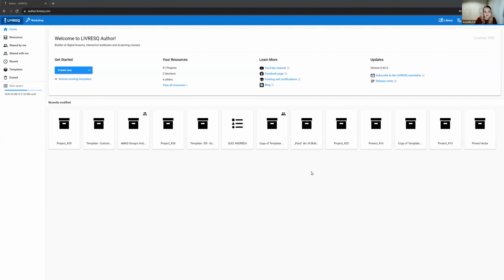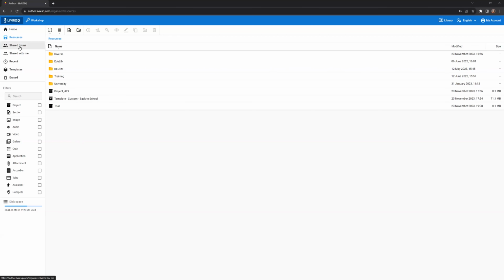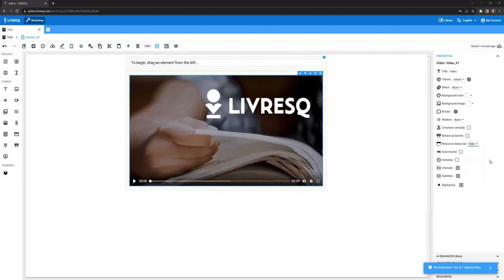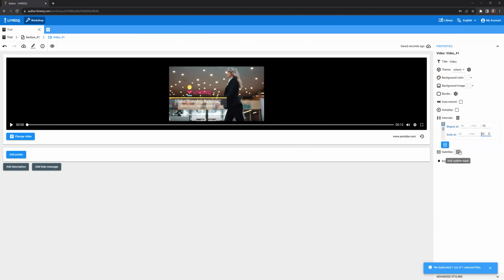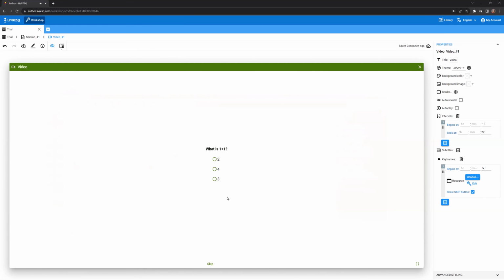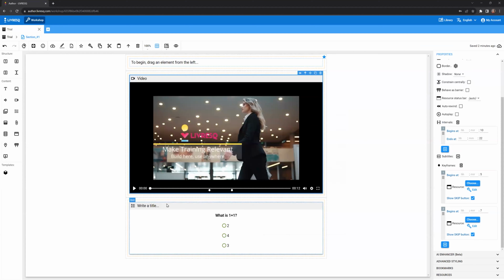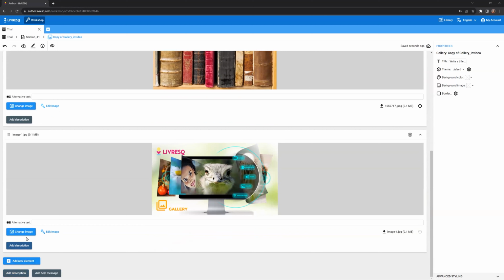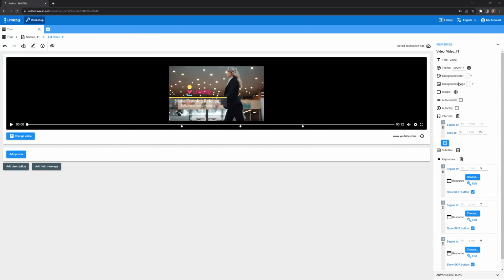LIVRESQ: Empower Your Teaching - Enhance Learning with Interactive Video Quizzes 📽️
We are thrilled to show you the innovative feature of inserting quizzes inside videos in LIVRESQ's eLearning authoring tool. This cutting-edge functionality empowers educators and content creators to make their video content more interactive and engaging, thereby enhancing the learning experience.

Join us to discover the myriad benefits and applications of this dynamic feature:

💡 Interactive Video Learning: Transform your educational videos into interactive learning experiences with embedded quizzes.

💡 Enhanced Engagement: Keep learners engaged with timely quizzes that reinforce understanding and retention.

💡 Real-time Feedback: Offer immediate feedback to learners, making the learning process more effective and responsive.

💡 Easy Integration: Seamlessly embed quizzes within videos without any complex programming or additional tools.

💡 Customizable Quizzes: Tailor the quizzes to suit your content, with multiple choice, single choice, drag and drop, drop-down and more.

💡 Analytics and Insights: Gain valuable insights into learner performance and engagement through detailed analytics.

This webinar is designed for both beginners and advanced LIVRESQ users. Whether you have just started using LIVRESQ or are a seasoned pro, this event will provide valuable insights, answer your questions, and offer practical tips on harnessing the full potential of stock photos in your educational resources.